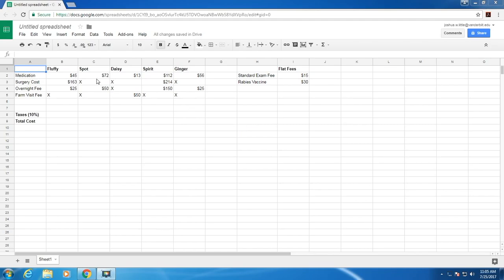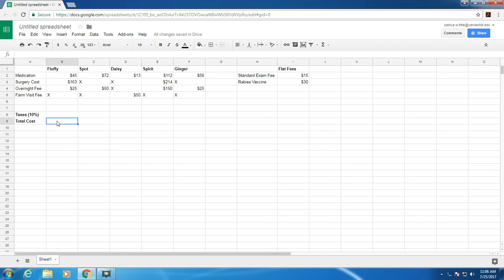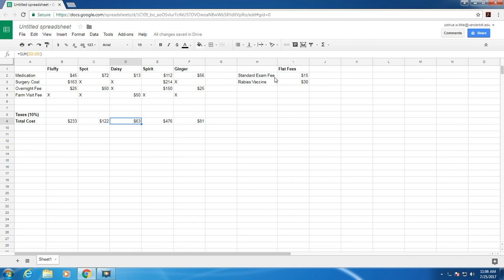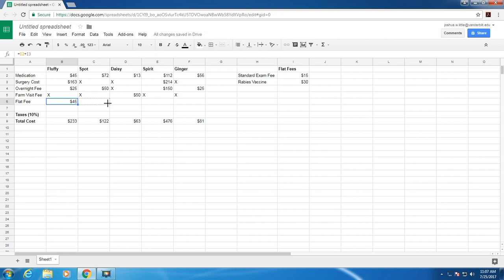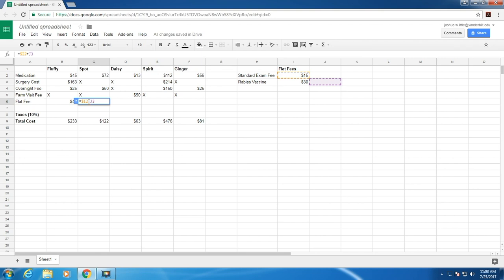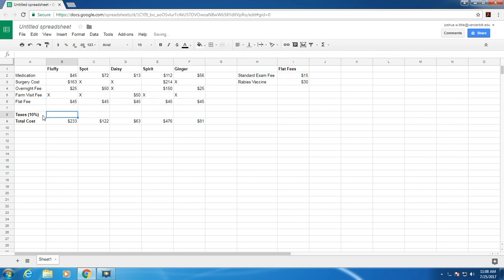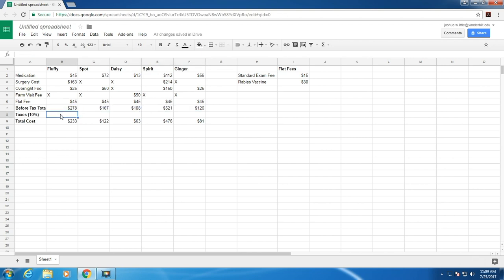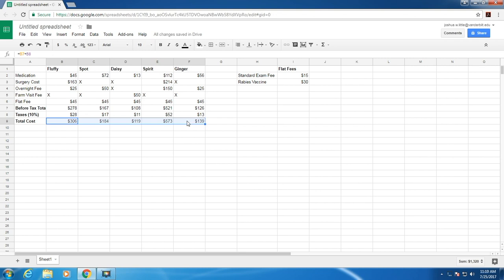Absolute and Relative reference in Google sheets 150